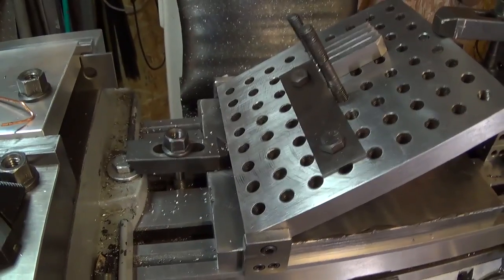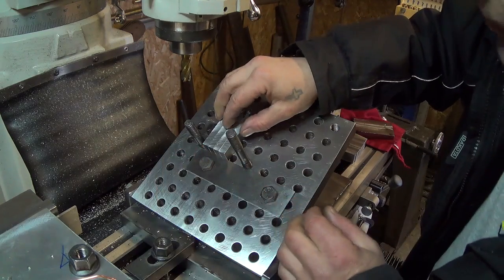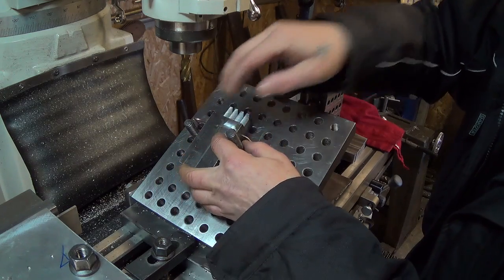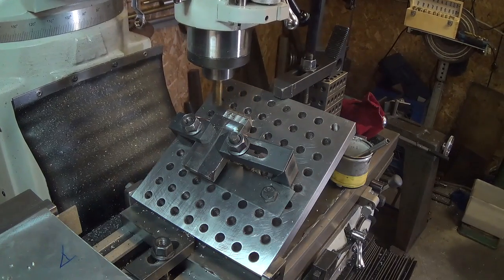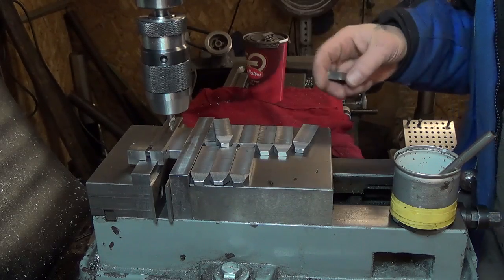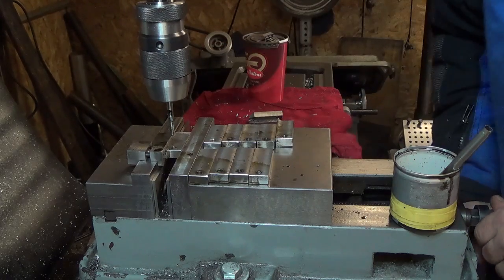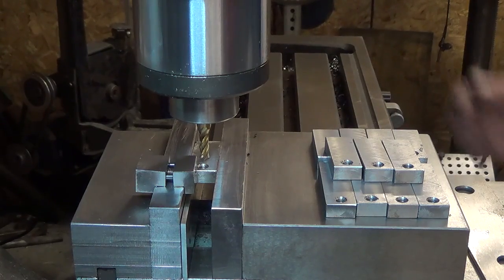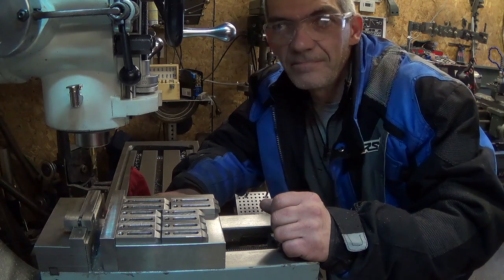Mini-Pallet - Part 2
Making a set of toe clamps for the mini-pallet.
Mill work with angle plate and cutting a slot or 12.